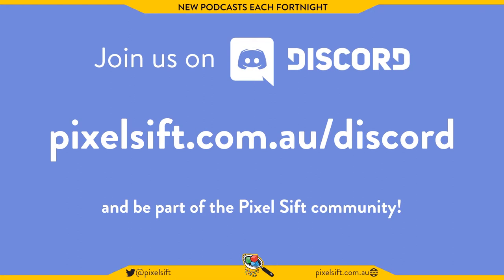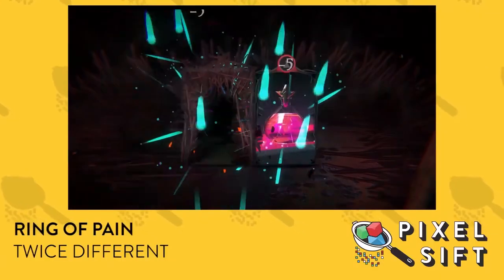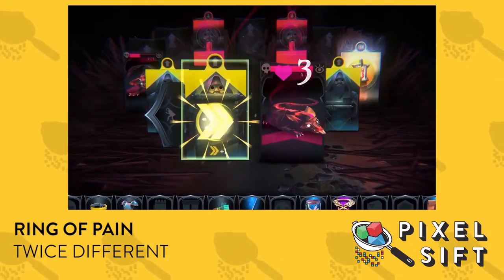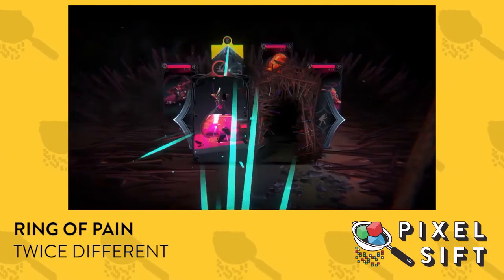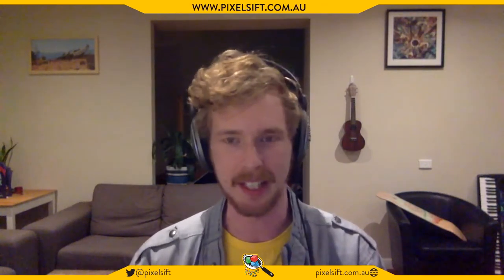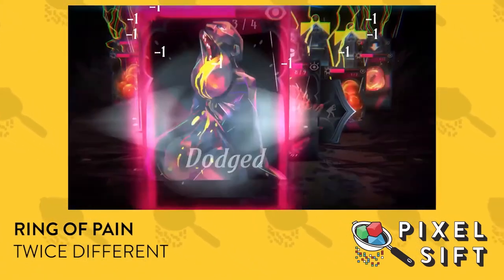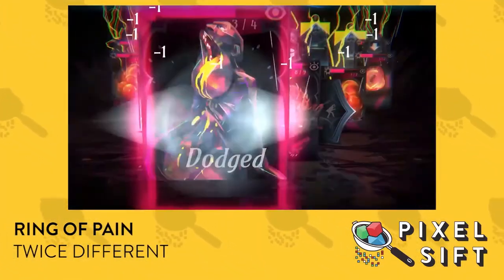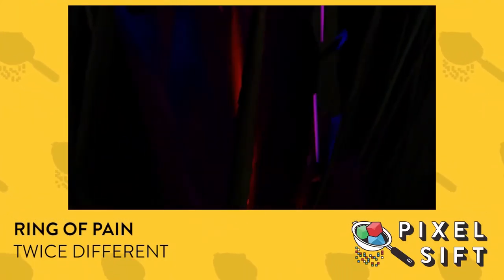Episode 157: Simon Boxer (Ring Of Pain)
Round and round our voices spiral, to bring you tales of game developers great trials. The Ring of Pain beckons you nearer, will you heed the call and see it all too clearer? Ring of Pain by Simon Boxer and Twice Different is a stylish and unique take on the genre.‍

Simon takes us through the design process for the game and how he wanted to create a fresh roguelike experience for players.

Pixel Sift is produced by Mitch Loh, Scott Quigg, Sarah Ireland, Fiona Bartholomaeus, Daniel Ang & Adam Christou. Gianni Di Giovanni is our Executive Producer.

Thanks to Salty Dog Sounds for some of our promo music.